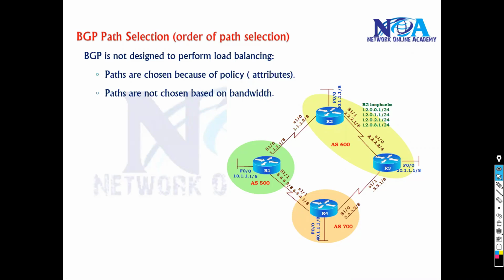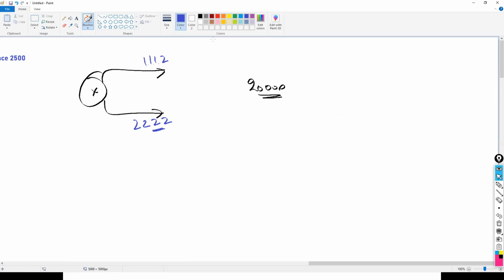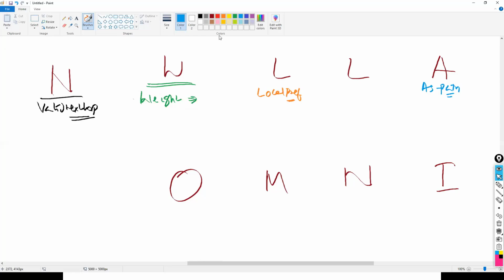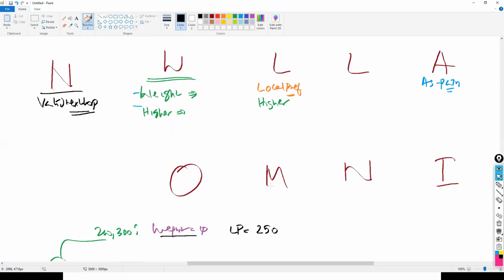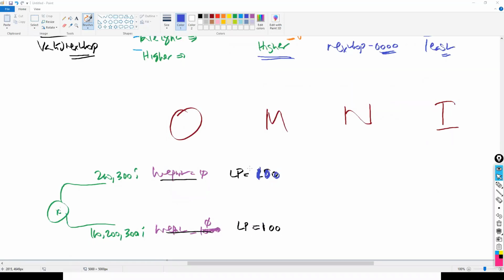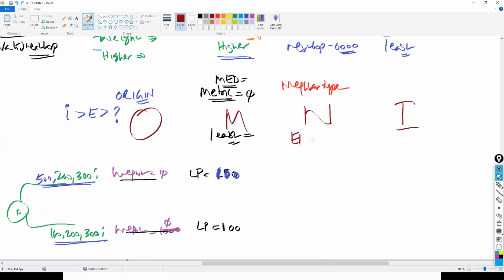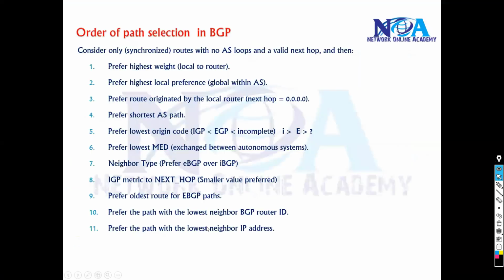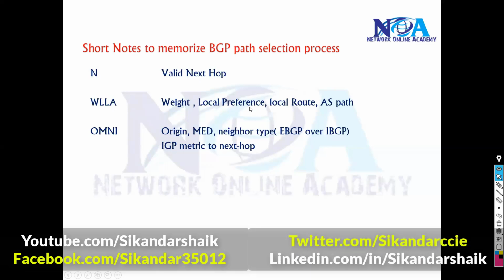BGP Path Selection Steps - Complete Best Path Algorithm | CCNP 2026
BGP Path Selection Steps Explained! Sikandar Shaik (CCIEx3) walks you through the complete BGP best path selection algorithm step by step.

Master the order in which BGP evaluates path attributes to select the best route.

Key Topics:
- BGP best path selection algorithm
- Step-by-step attribute evaluation order
- Weight, Local Preference, AS-Path, Origin
- MED, eBGP over iBGP, Router ID
- Decision process with examples